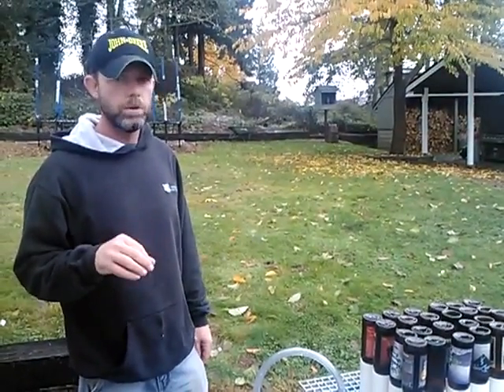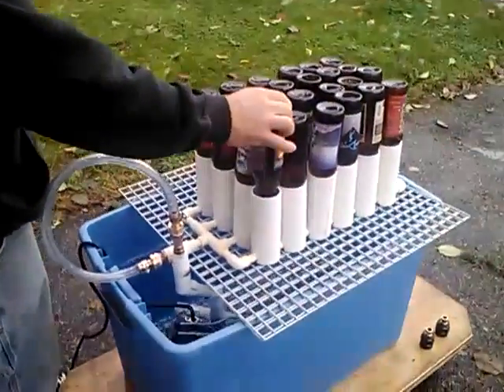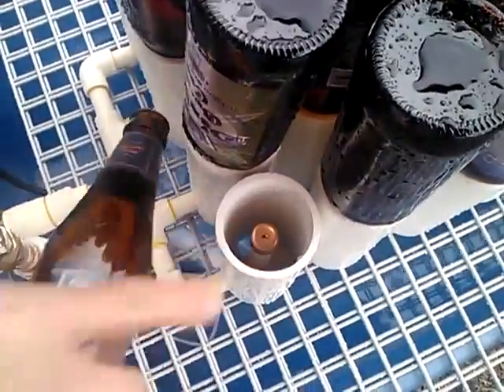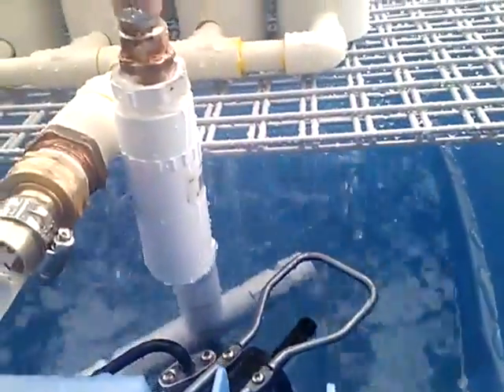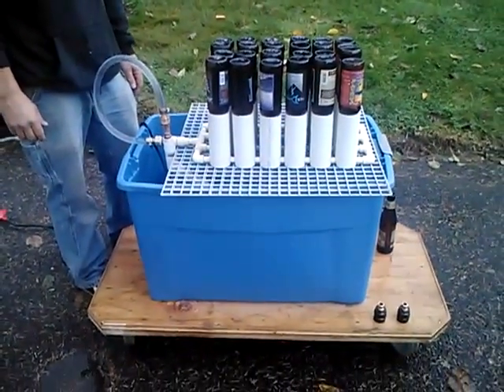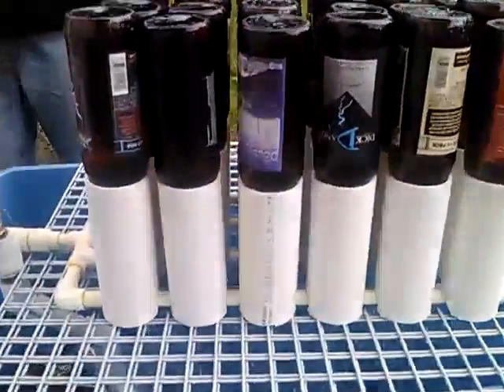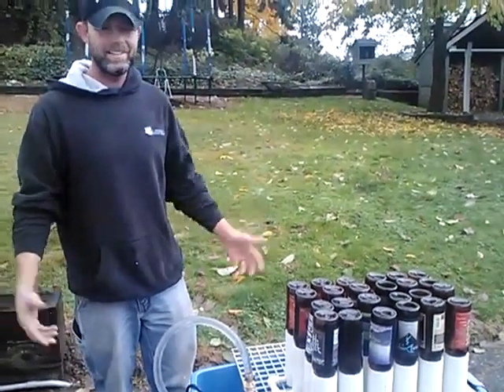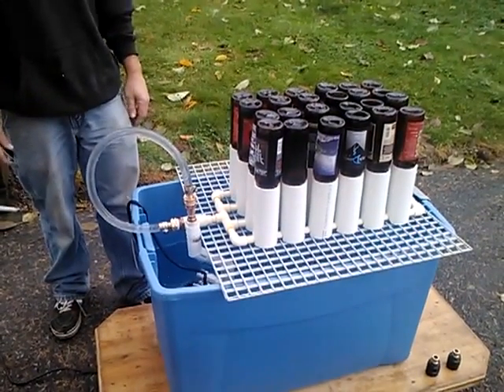Homebrew Bottle Sterlizer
Initial mock-up and test of a bottle sterilizer using pvc piping, brass fittings and caps and sump pump.